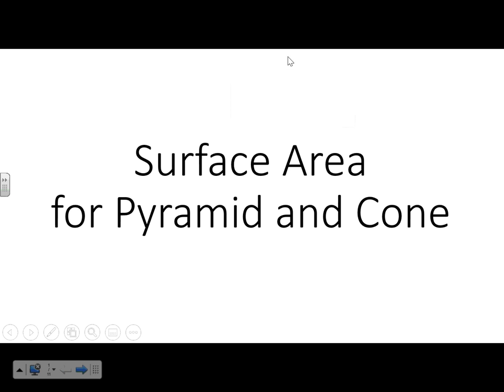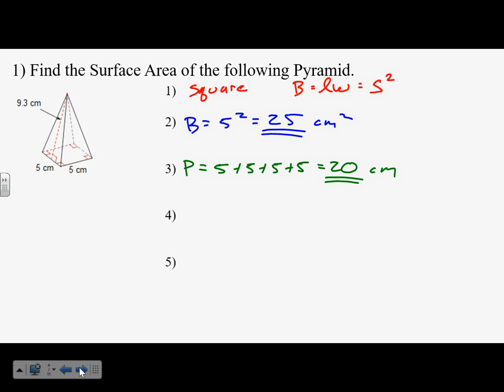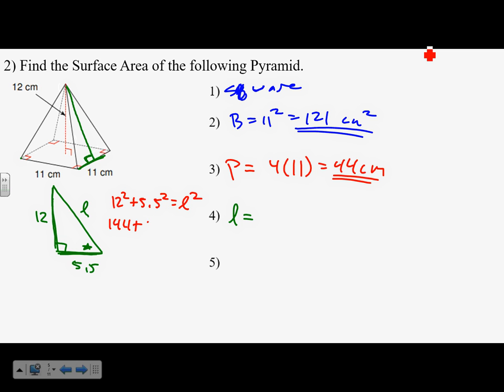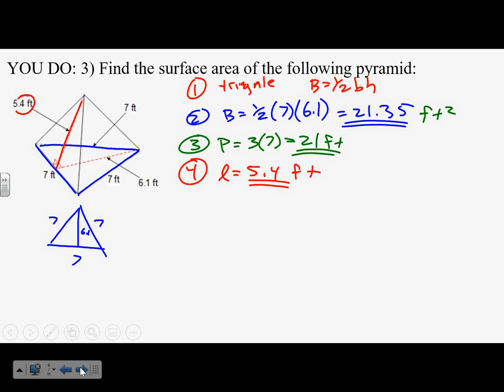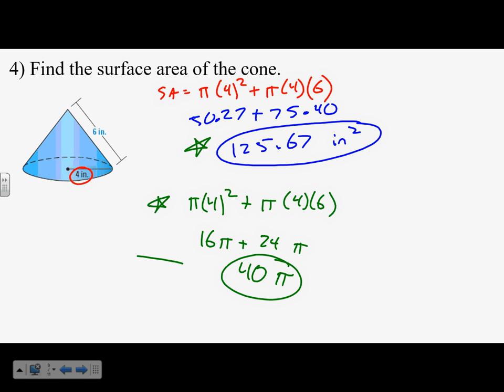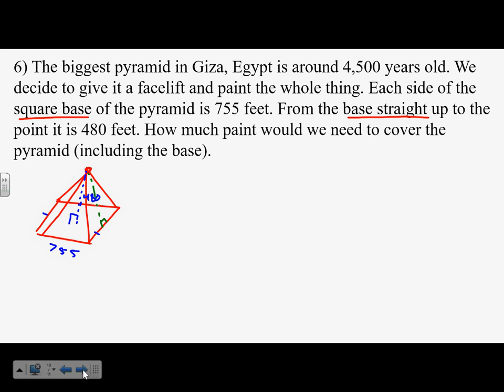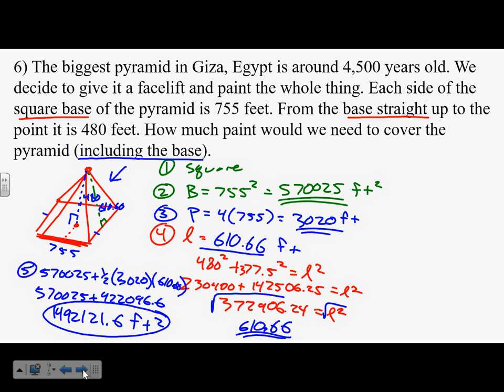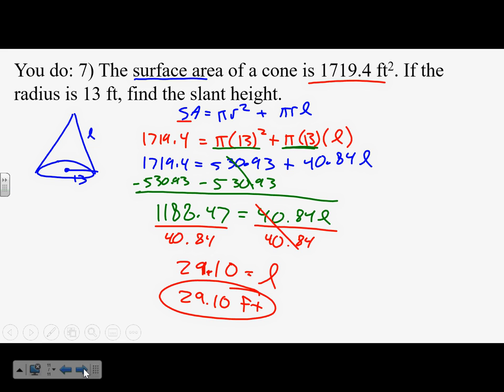7.3 Surface Area of Pyramids and Cones (MISTAKE #1 AND #2, details in description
***On #1 everything is correct until the very last step, I multiplied instead of added.
***On #2 (6:48) When I did 144 + 30.25 I got 113.75 and it should be 174.25. This makes the slant height be 13.20 making the surface area 411.4.